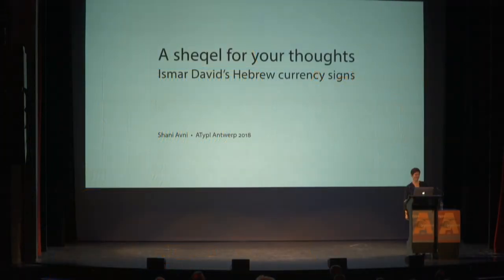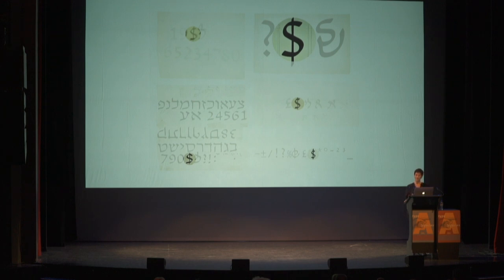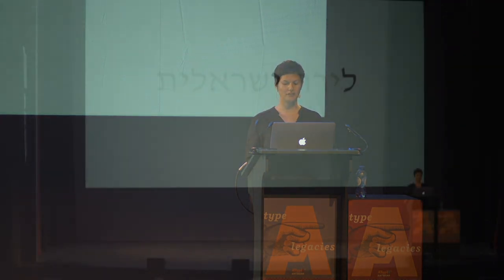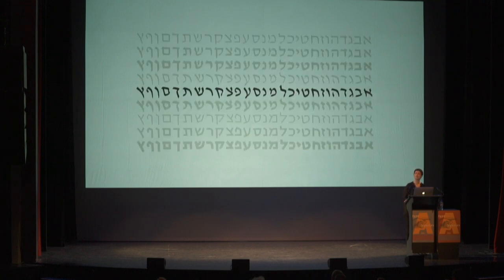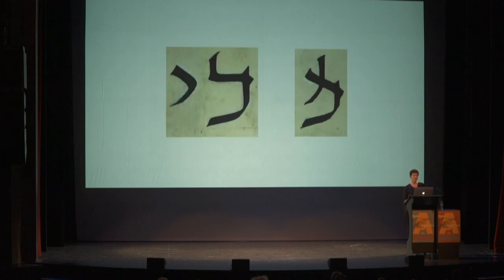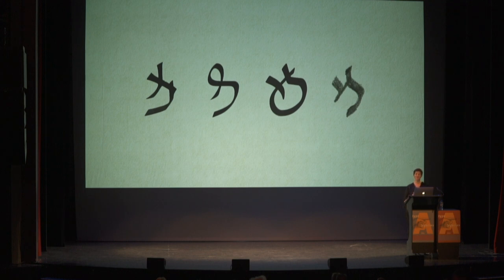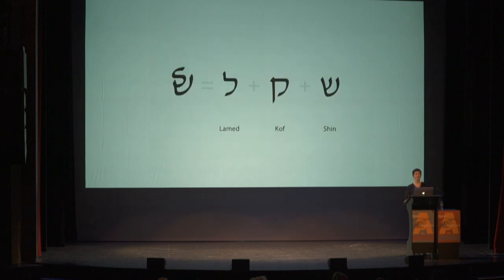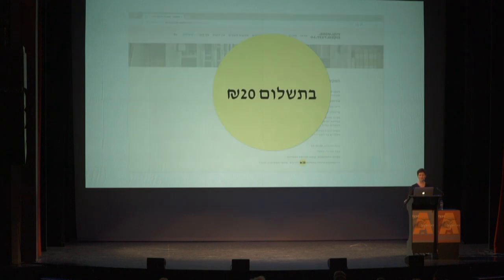Shani Avni - Sheqel for your thoughts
Ismar David’s Hebrew currency signs. After becoming a state in​ ​1948, Israel suffered from economic instability. Currency values and names rapidly changed in response to inflation, hindering the development of a currency sign. This volatile economic reality led to the convention of representing Israel’s currency by its full name or acronym rather than by a symbol. During this period, Ismar David was hard at work designing the David Hebrew typeface family – the first of its kind in scope and innovation. Findings from his archive reveal that he not only excelled at devising a groundbreaking approach to the design of Hebrew type, but went one step further and expanded the character set. The lack of an official Hebrew currency sign did not stop him from exercising his vision. Drawing from the richness of the Latin alphabet and type tradition, David created several original signs that did not emerge organically from the Hebrew script. He crafted these solutions from scratch in the belief that Hebrew readers would benefit from their existence. My talk will unveil David’s unpublished proposals. The story behind their creation and disappearance, as well as their visual analysis, provides an object lesson in how to fill a typographic void with an informed, experimental design process.